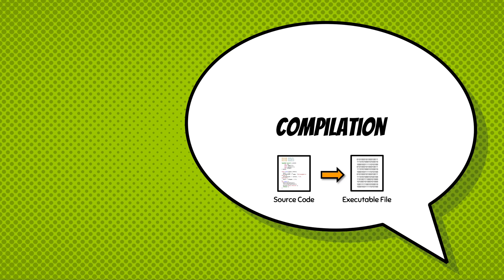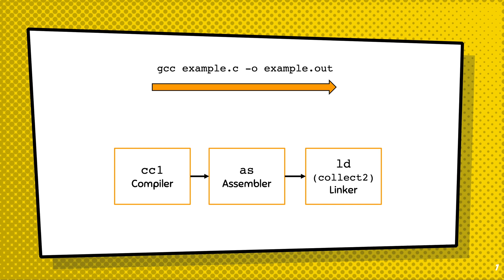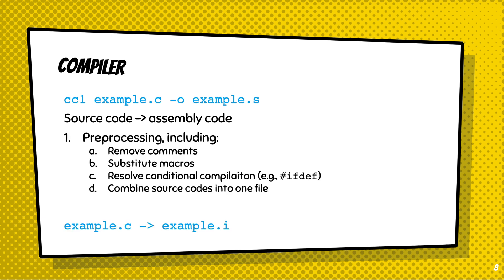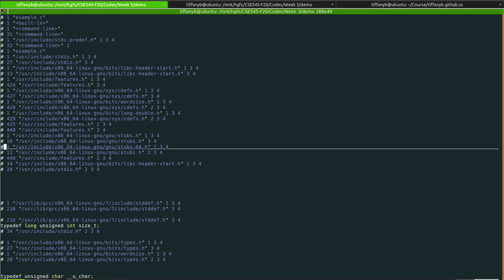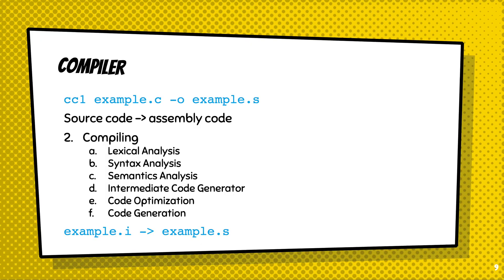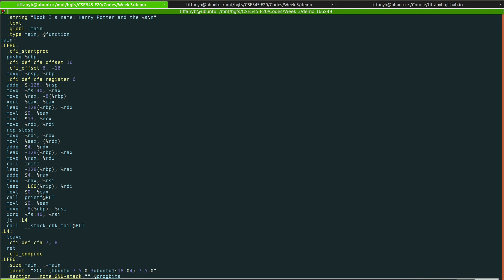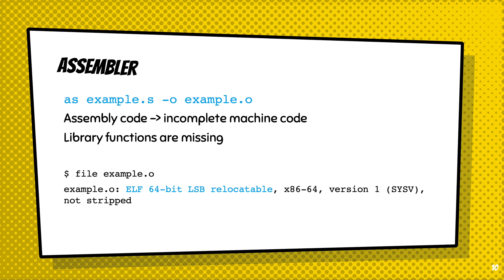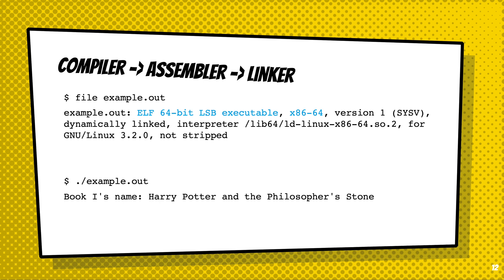CSE545 Week 3: Compilation